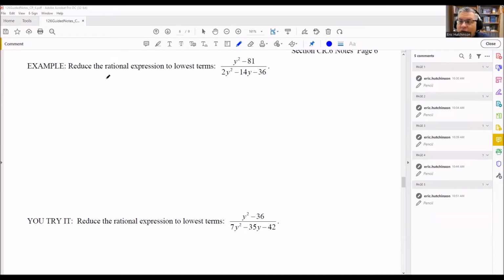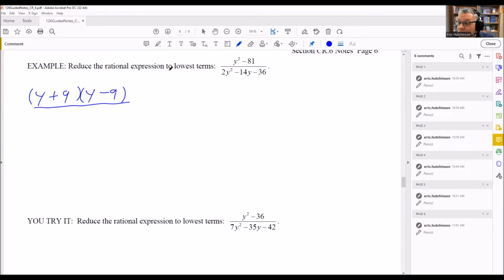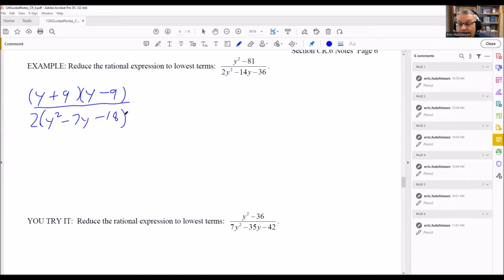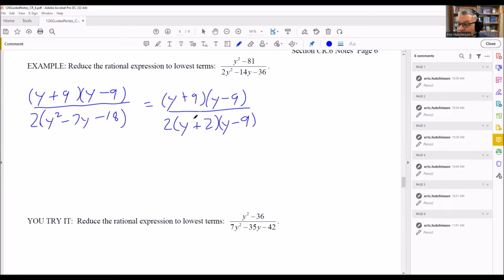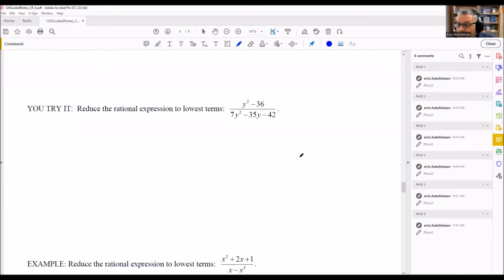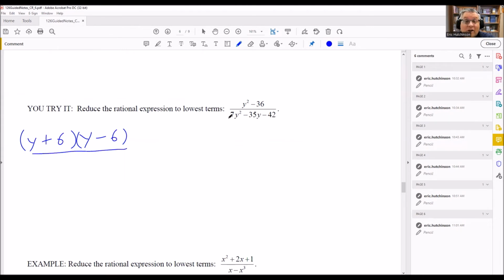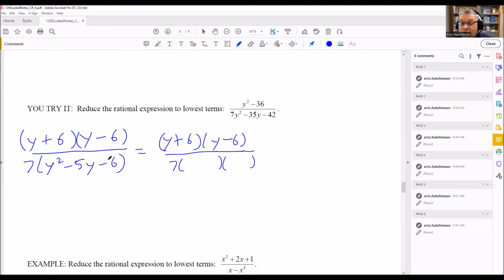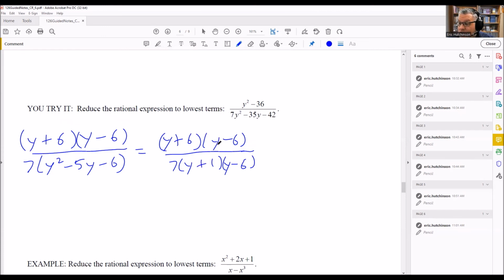Reducing a Rational Expression Using Difference of Squares and Factoring Out a Common Factor